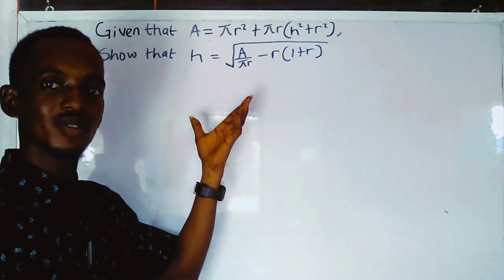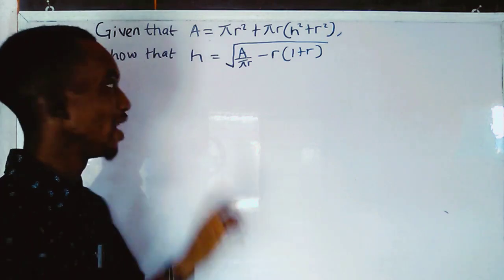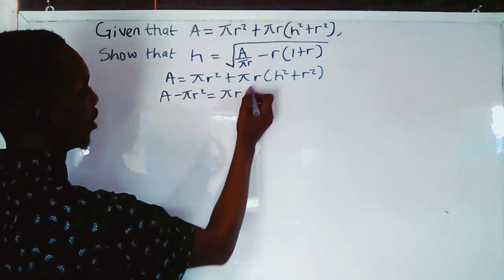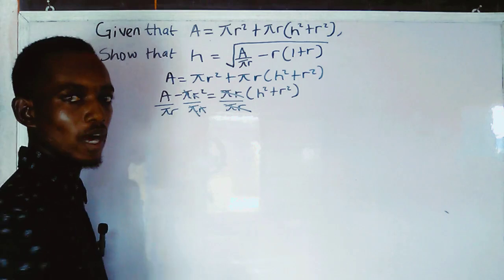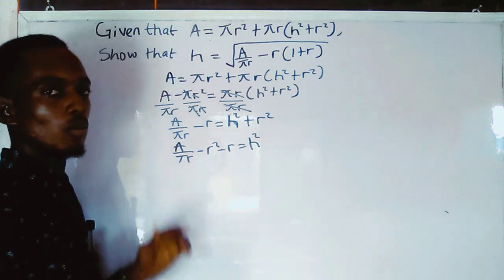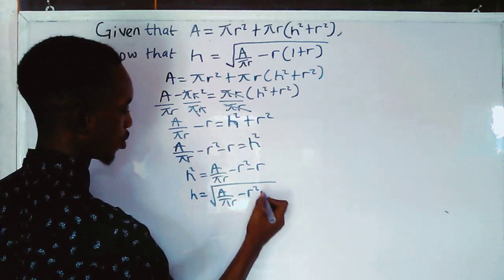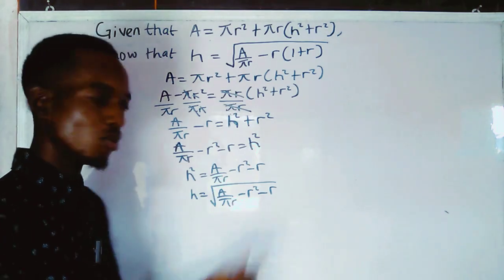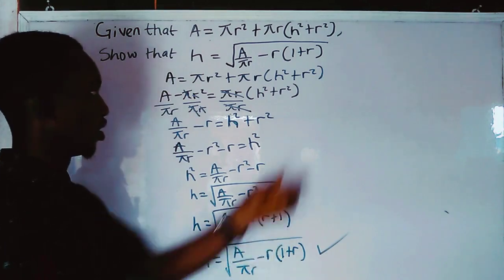Can You PROVE This? Change of Subject of Formula CHALLENGE !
How to Prove This Formula? Change of Subject of Formula | Math Tutorial

Can you prove this equation? In this math tutorial, we break down the step-by-step process of making h the subject from the given formula. Understanding how to rearrange equations is essential for algebra, calculus, and physics applications.

📔 What You’ll Learn in This Video:
✅ How to change the subject of a formula – Step-by-step algebraic manipulation.
✅ Breaking down the given equation – Making logical algebraic moves to isolate h.
Whether you're a student, math enthusiast, or preparing for exams, this tutorial will help you master subject change in formulas with ease.